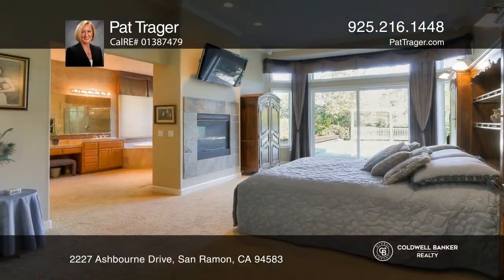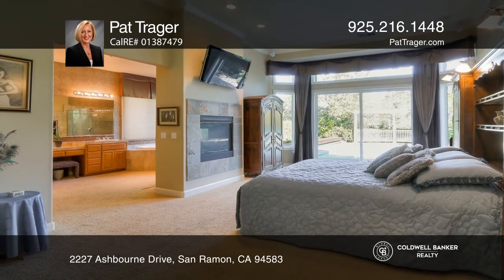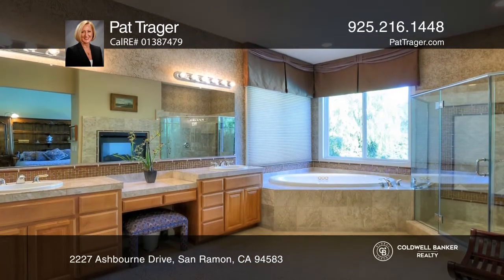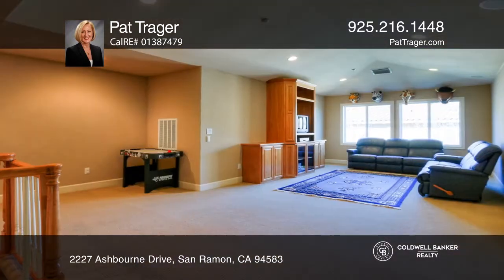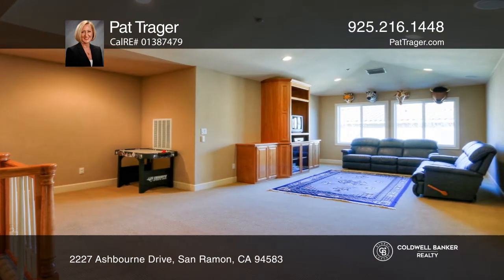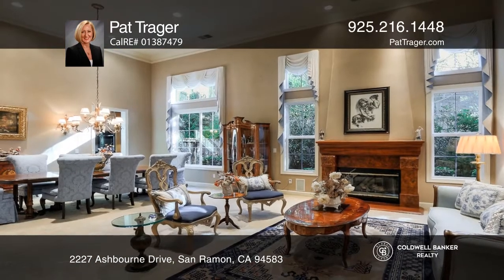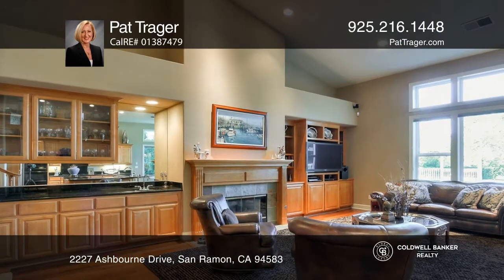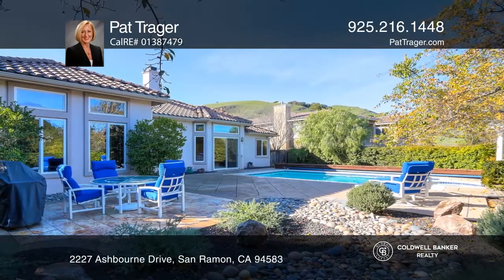2227 Ashbourne Drive San Ramon, CA | ColdwellBankerHomes.com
2227 Ashbourne Drive, San Ramon, CA

Situated in the prestigious Norris Canyon Estates, this elegant home was the former model for the Toll Brothers with four bedrooms, two and one-half baths, approximately 3,900 square feet and it lives like a single-level home. All the bedrooms and baths are on the main level and includes a generous